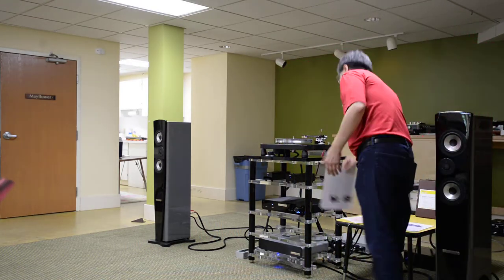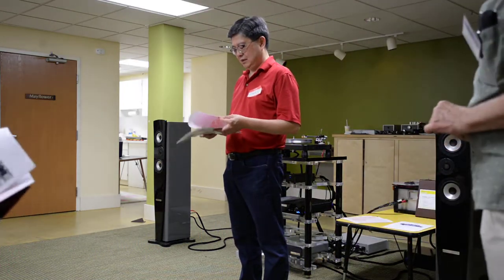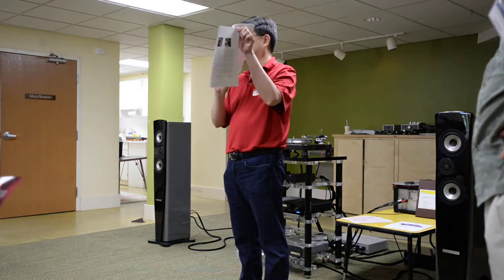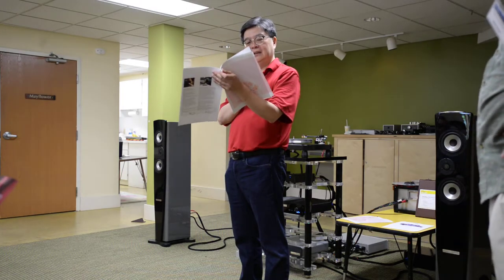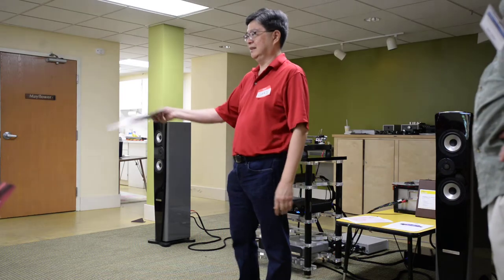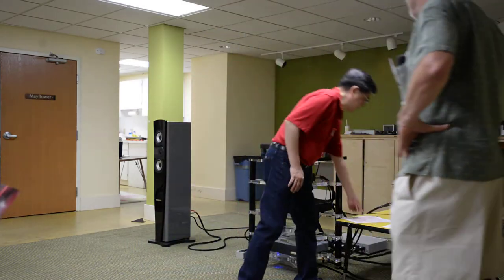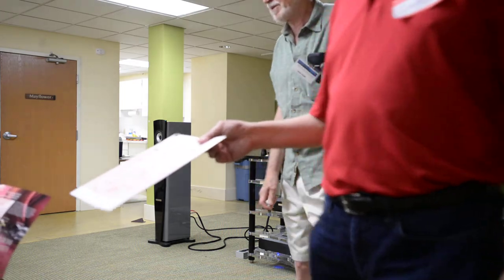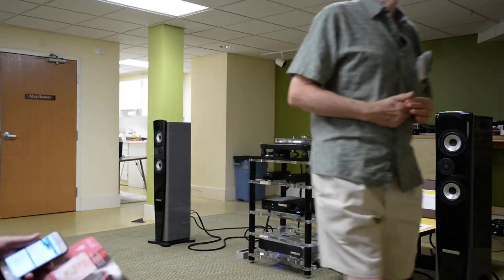Pacific Northwest Audio Society Sep 2017 Meeting with Gary Koh about D2D Part 6 of 6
Gary Koh, Designer and CEO at Genesis Advanced Technologies, discusses Direct-to-Disc technology and his new D2D recording of Anne Bisson at Bernie Grundman Mastering. The new D2D LP is titled “Anne Bisson Trio Four Seasons In Jazz Live At Bernie’s” and due out this month.

Anne Bisson’s new D2D LP as well as a real lacquer cut at the recording session will be played, as well as past D2D’s known for their outstanding sound quality.

The system used for the demonstration included a VPI Prime Scout turntable with VPI JMW-9 tonearm and dual pivot, Charisma 103 phono cartridge, Heed Quasar phono preamp, Genesis SMc-1 preamp, Genesis GR180 amp and Genesis G7.2f loudspeakers with Servo-Sub powered bass.